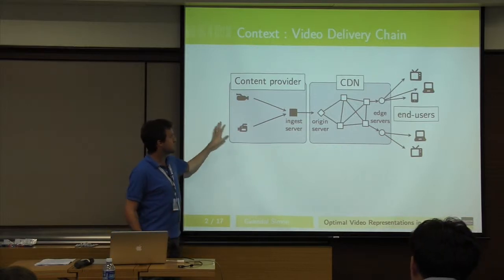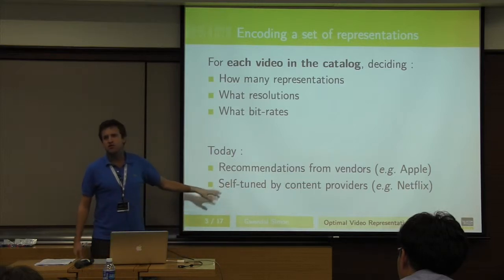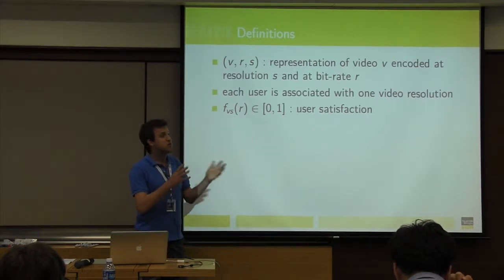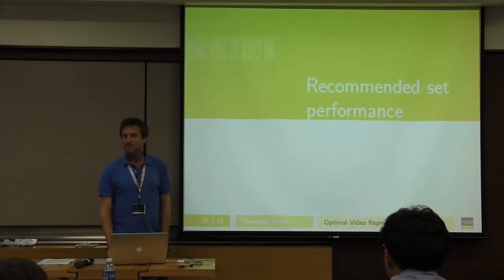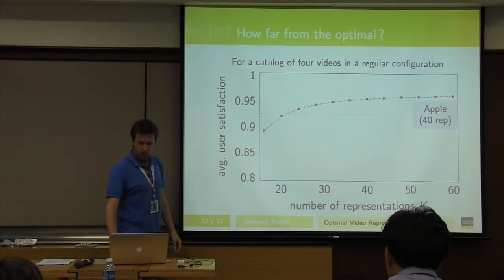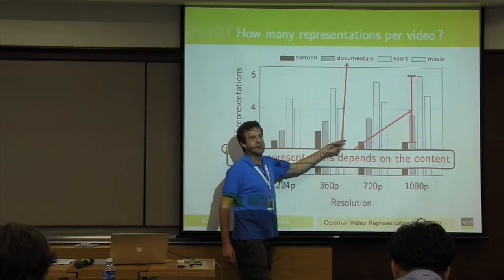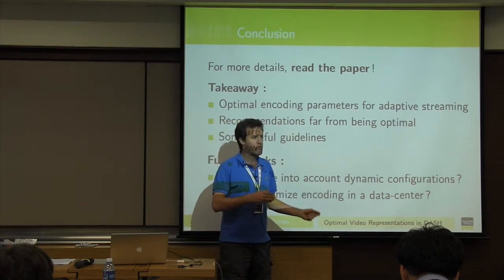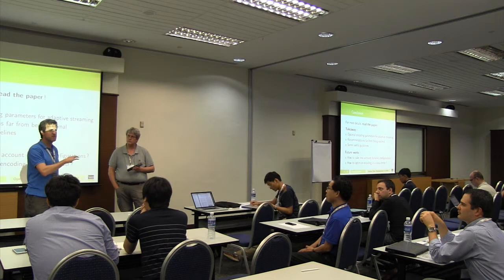MMSys 2014 - Optimal Set of Video Representations in Adaptive Streaming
L. Toni, R. Aparicio, G. Simon, A. Blanc, P. Frossard

EPFL, Telecom Bretagne